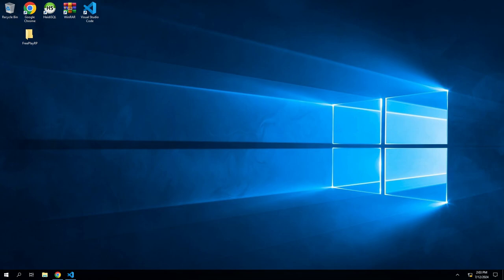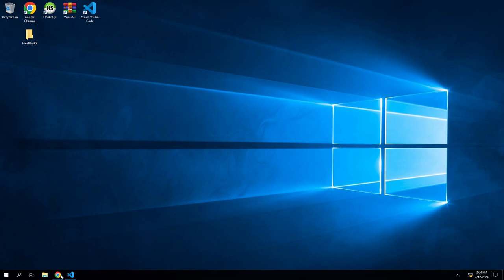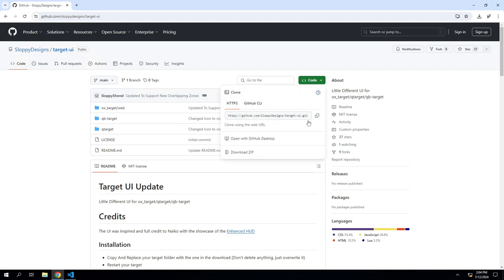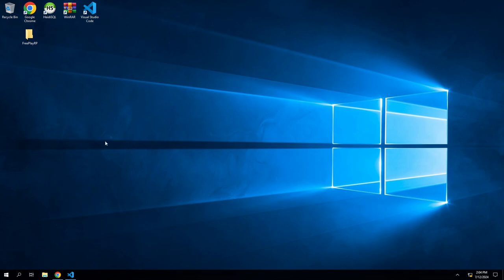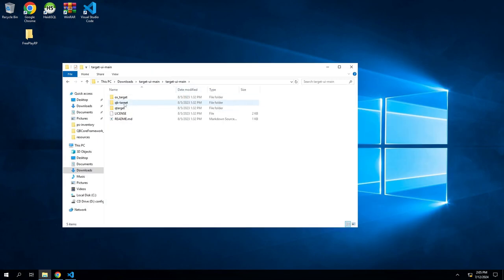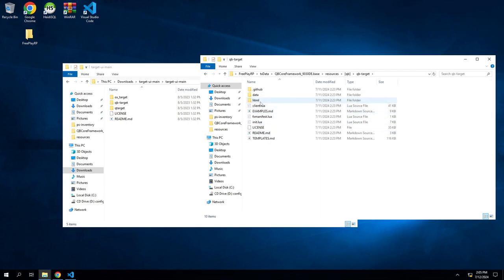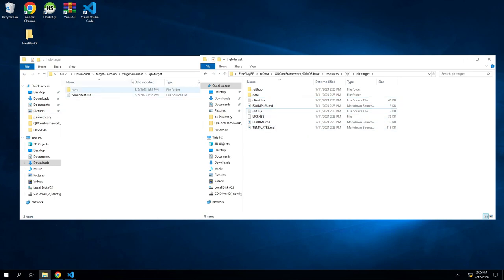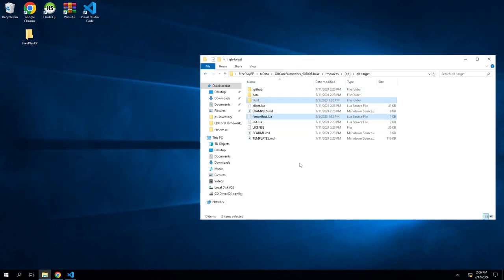Installing better qb-target UI system on dedicated FiveM server